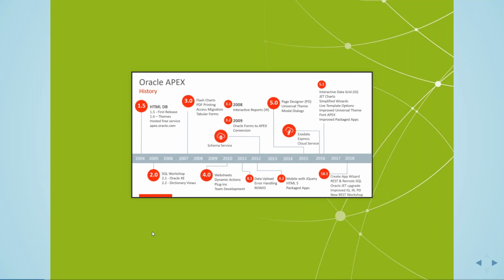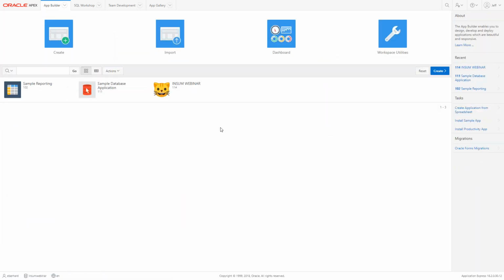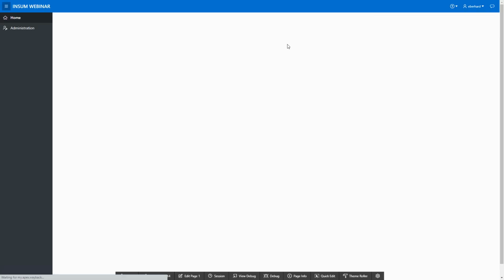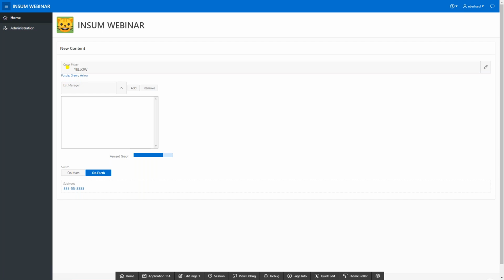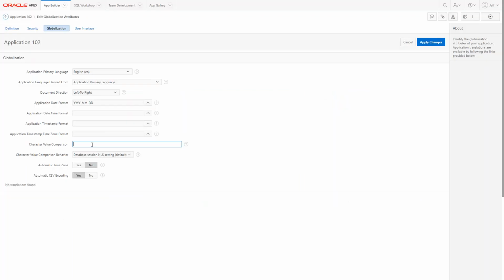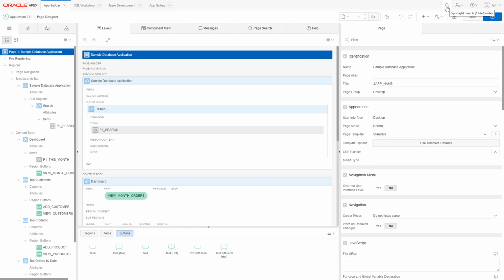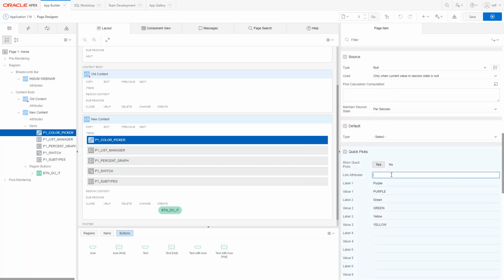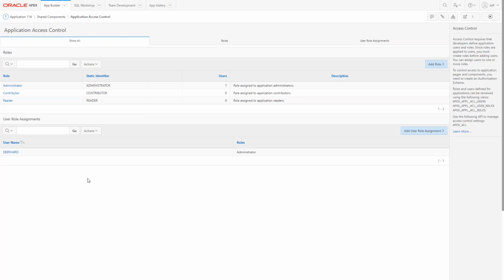20+ Declarative APEX Settings you Didn't Know or forgot Existed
APEX is described as a "declarative" development tool. The declarative features of APEX let the developer worry more about "what to do" and less on "how to do it". Let's discover several declarative settings that may be underutilized or often unknown.

In this video, Senior APEX Consultant Jeff Eberhard demonstrates APEX’s declarative ability to create components and functionality, including features related to the application and page levels. 20+ Declarative APEX Settings also includes application builder tips.

Jeff got a few questions during this webinar that needed research before answering. Here they are. Thanks to all attendees for their passionate interest in the subject!

What version are you using?

The APEX version used in the demos was 18.2

Regarding the text sub type, does that effectively apply a format mask.  Is the user required to enter the dashes in the phone number sub type?

No, the text subtype setting does create any kind of format mask or enforce any input validation.

Is there an easy way to apply a phone number mask without a plugin?

Not declaratively.  To do this we’ve used a JS library – autoNumeric.js. There is a blog post out there describing one way to incorporate it into your APEX application

He went a little fast on character value comparison, what was the final setting that worked?

BINARY_CI

Binary collation can also be case-insensitive or accent-insensitive. When you specify BINARY_CI as a value for NLS_SORT, it designates a collation that is accent-sensitive and case-insensitive. BINARY_AI designates an accent-insensitive and case-insensitive binary collation. You may want to use a binary collation if the binary collation order of the character set is appropriate for the character set you are using.

Can defined Page Groups be utilized in the Authorization Schemes at all?

Not declaratively.  You could use the APEX_APPLICATION_PAGES view along with the APP_ID and APP_PAGE_ID substitution strings to get the page group for the current page:

select page_group

from apex_application_pages

where application_id = :APP_ID

and page_id = :APP_PAGE_ID

What version did APEX footer become available?

Looks like it was new to APEX 18.1. Before that Joel Kallman had blogged about adding it manually to your APEX 5.1 application

Can quick picks be dynamic?

No, not declaratively.

How difficult would it be to add spotlight search to an application we create? Can we get the code for it?

A quick google search finds a plugin created by Daniel Hochleitner

Can you set the theme color programatically? I would like a different color for dev/test/prod.

Yes, although an explanation would be beyond scope of this presentation.  This blog post from 2017 may still be applicable

I’ve just run my Apex in the Oracle Cloud (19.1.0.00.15) and Percent Graph is not showing the value. Maybe in 19.2 it’s fixed – I don’t know.

Seems to be a bug that has been in all versions that where I have tried (it’s not fixed in 19.2).  You could reference the item value using the ampersand/period notation in the item label as a workaround – i.e. &P1_PERCENT_GRAPH.